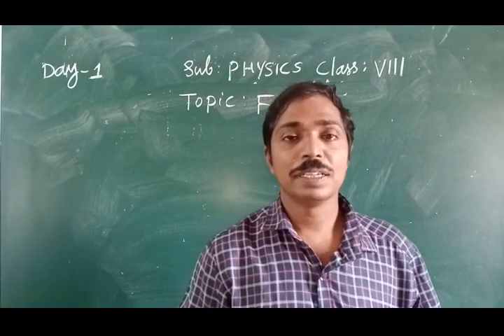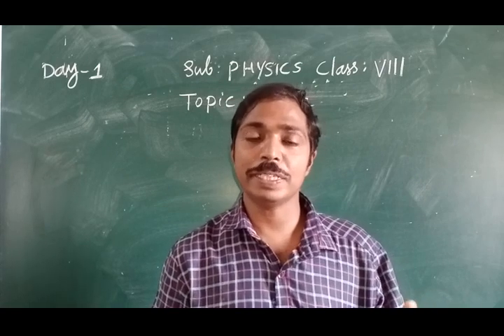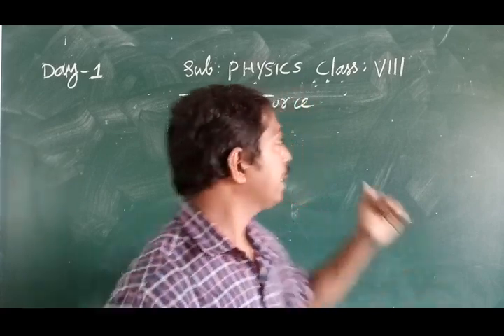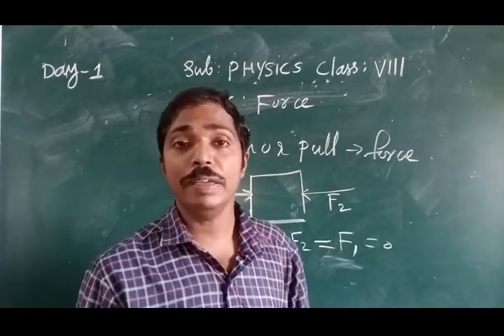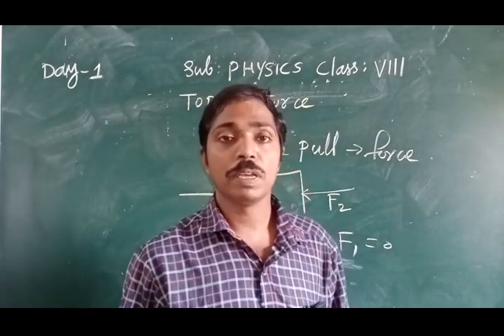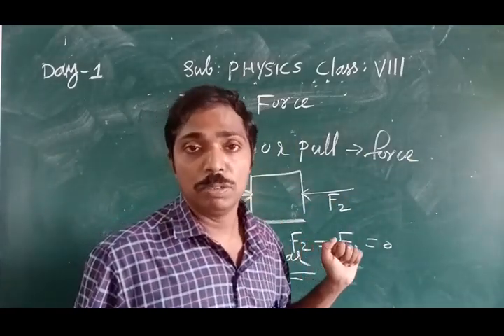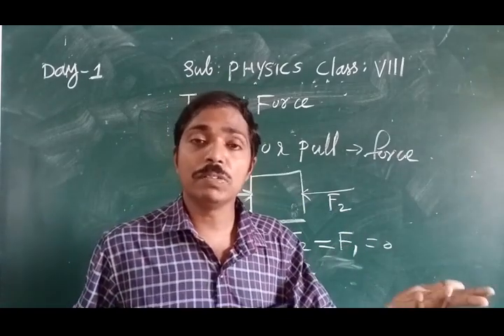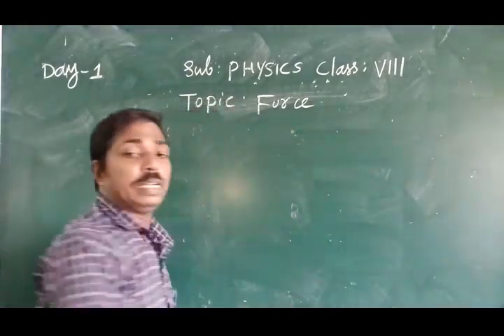DAY 1 PHYSICS CLASS VIII